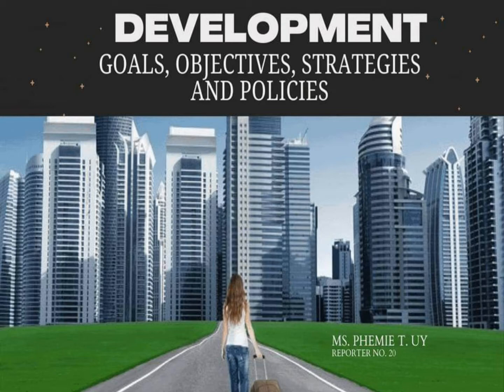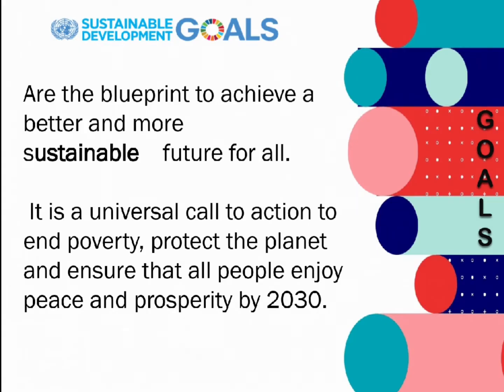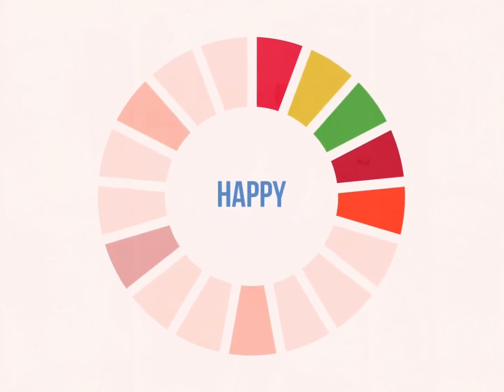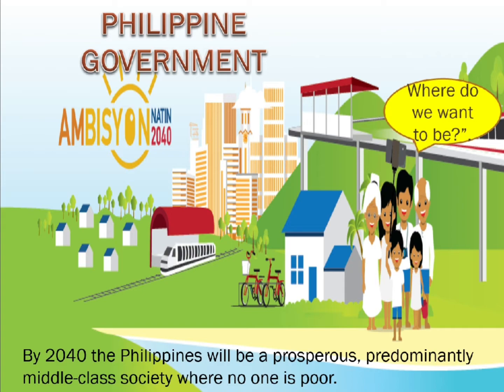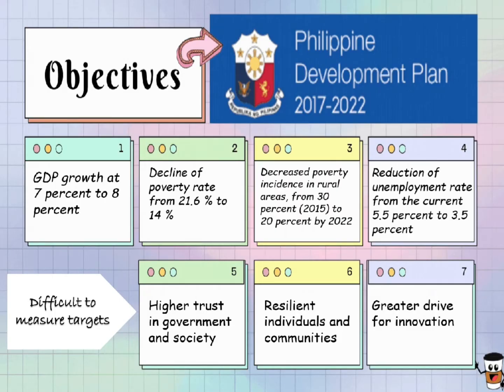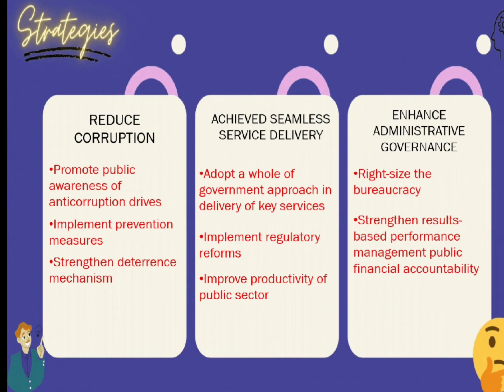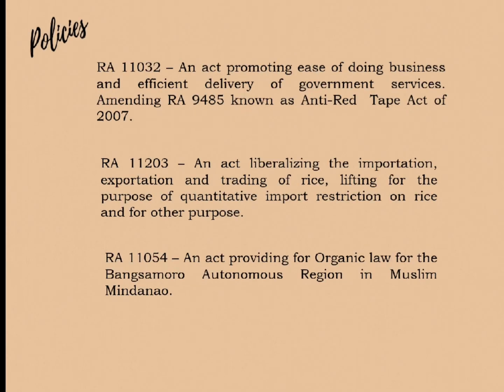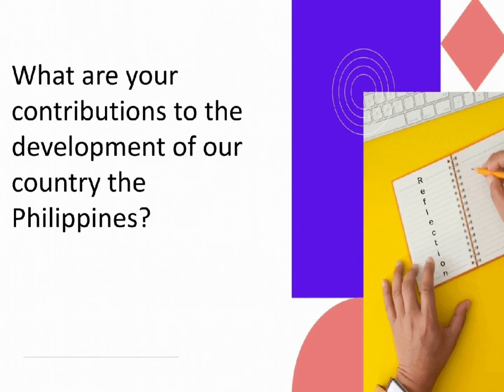Report PA201 development goals objectives, strategies and policies